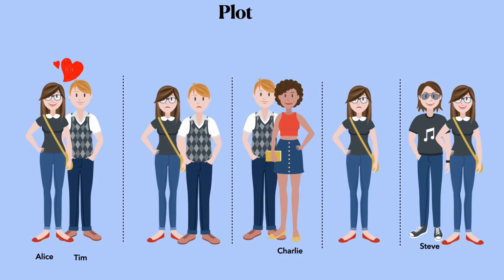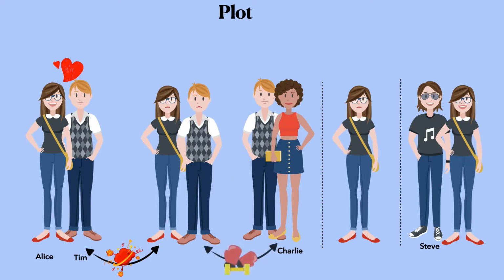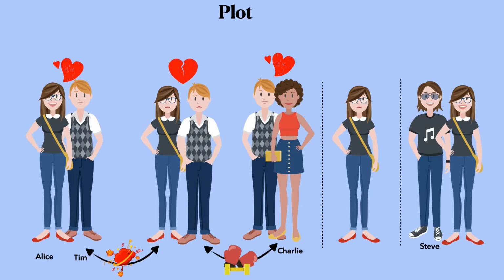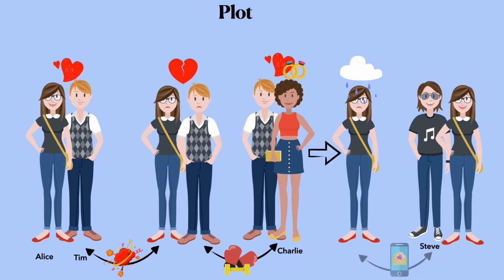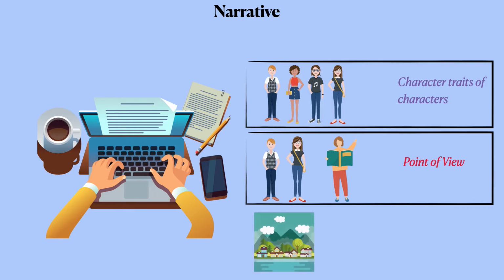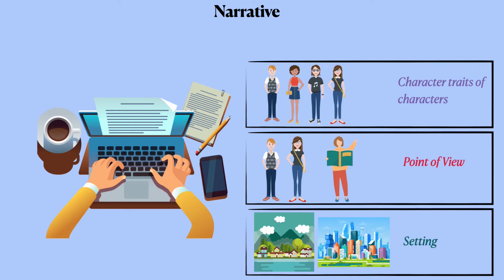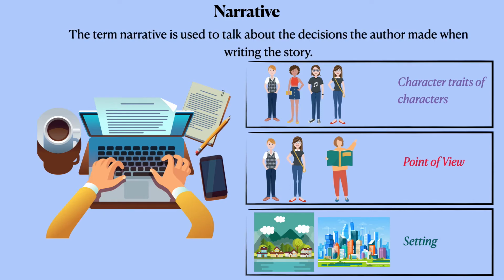Story vs Plot vs Narrative - What is the difference? [English]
In this video we are going to explore the differences between the terms story, plot and narrative.

Vector graphics: Freepik.com Premium License
Music made with Garage Band Loops Library